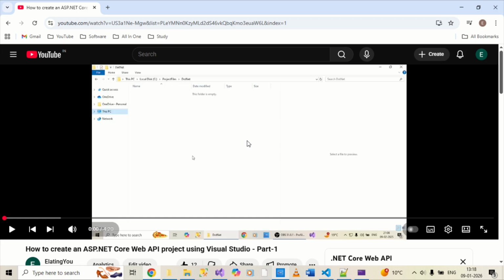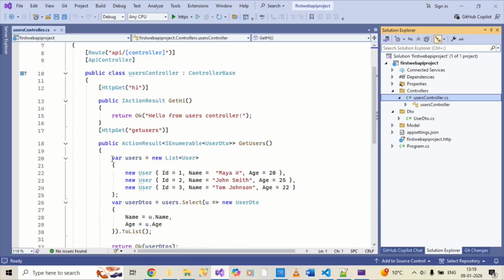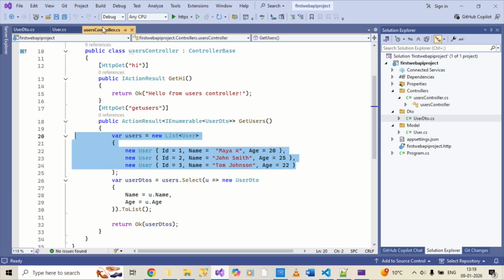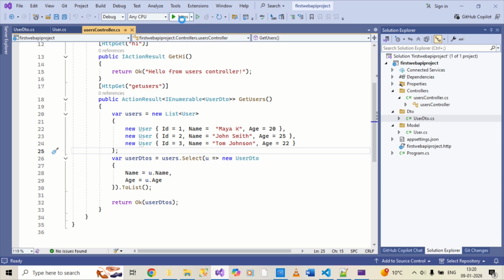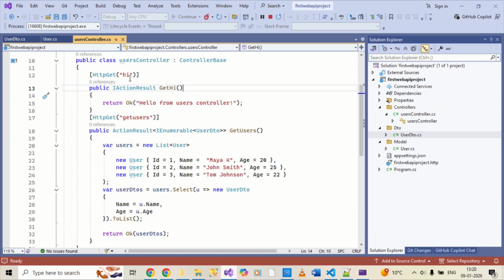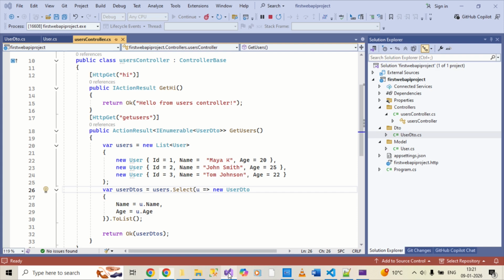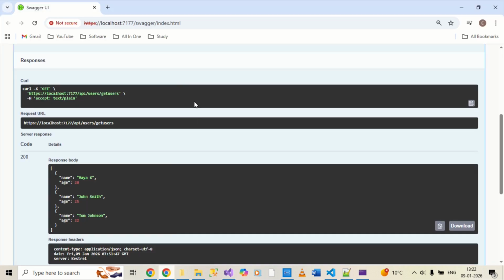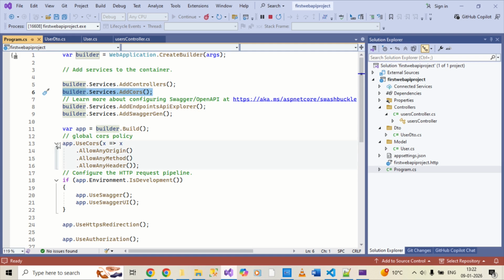How to create an ASP.NET Core Web API project using Visual Studio - Part-2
In this video , we will be creating Part 2 of Web Api project where we are creating another controller with endpoint which will return the respective value. We are building and running our project in Visual Studio.
Here, we have tested this project in Swagger in Chrome Browser. We can even use another browser for testing this in swagger. We can also use postman to test it.